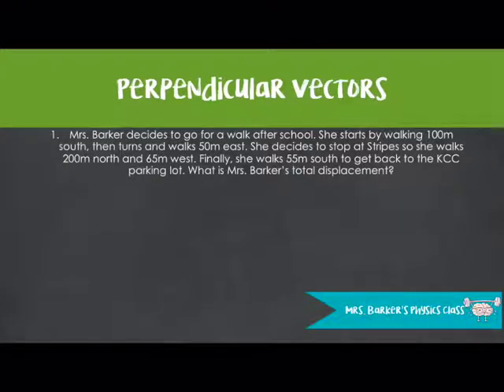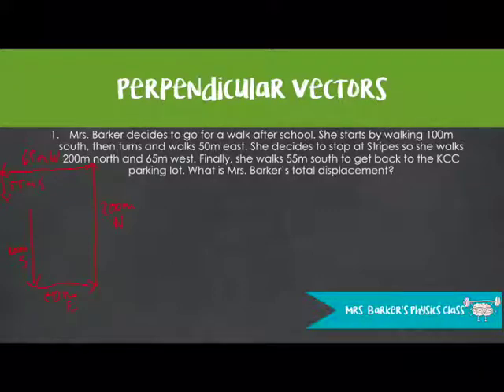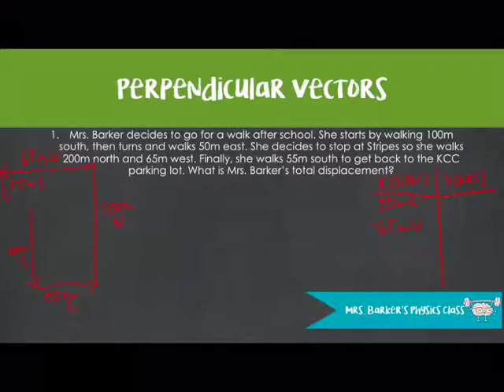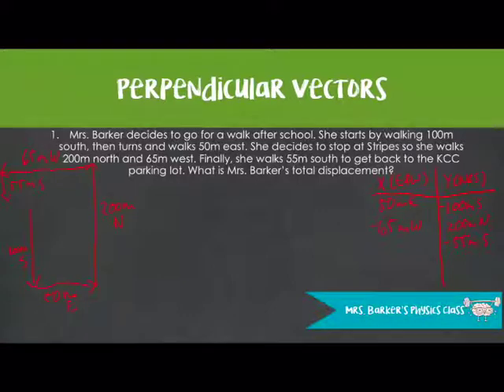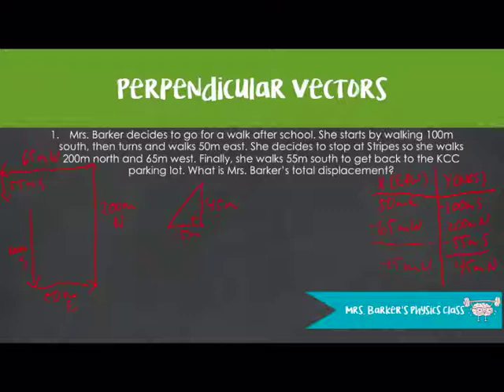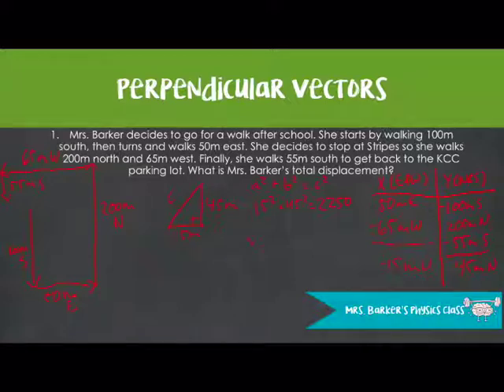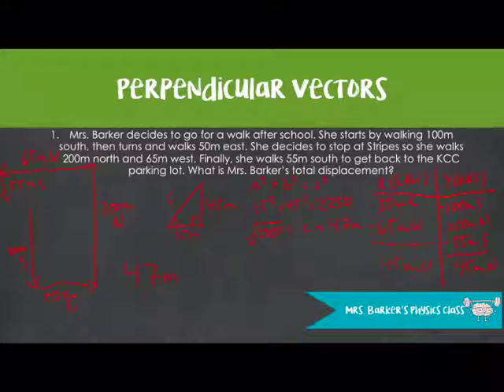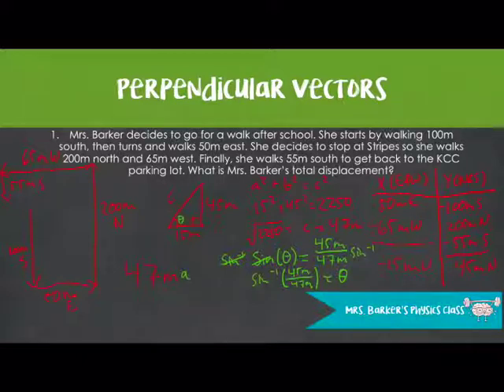Perpendicular Vectors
An example problem combining perpendicular vectors